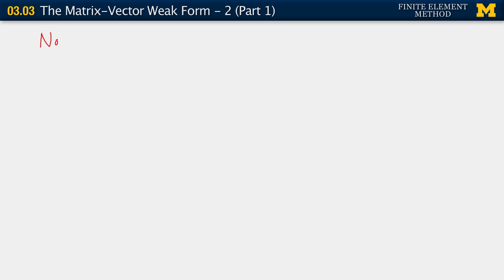03.03. The Matrix-Vector Weak Form - II (Part 1)